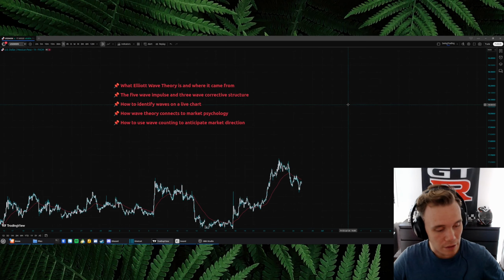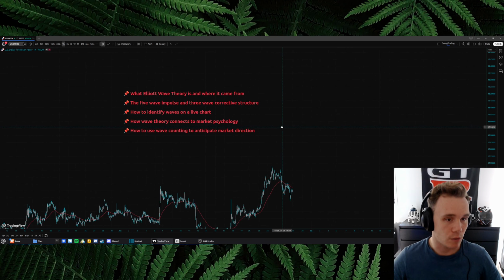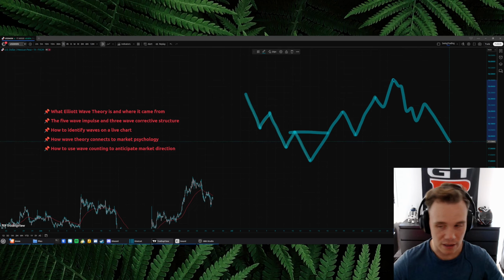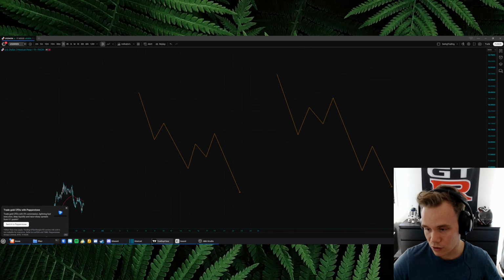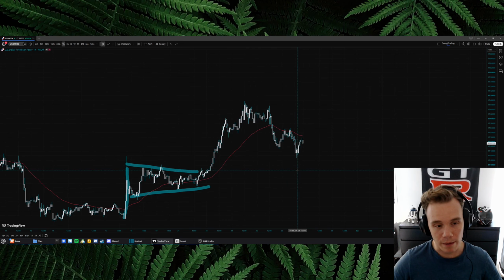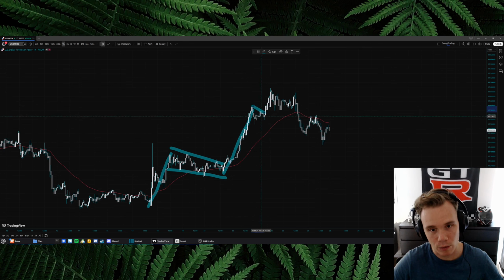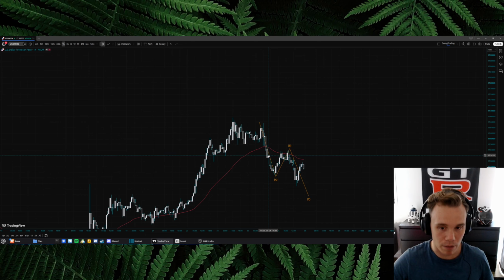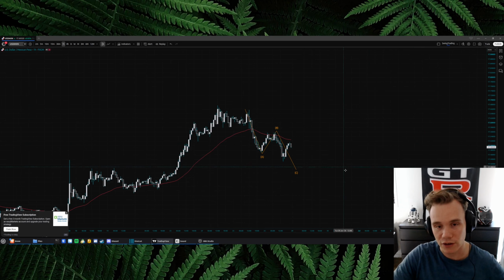Day 19: Elliott Wave Theory | Trader's Induction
Day 19 of the Trader's Induction — today we're covering one of the most fascinating and powerful concepts in technical analysis.

Elliott Wave Theory gives you a framework for understanding how price moves in predictable, repeating patterns. It's not a crystal ball — but once you see the waves you can't unsee them.

In today's video we cover:

📌 What Elliott Wave Theory is and where it came from

📌 The five wave impulse and three wave corrective structure

📌 How to identify waves on a live chart

📌 How wave theory connects to market psychology

📌 How to use wave counting to anticipate market direction

This is one of the deeper concepts in the series. Take your time, rewatch if you need to.

— Bailey